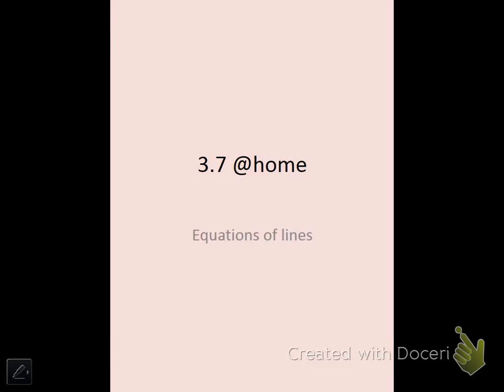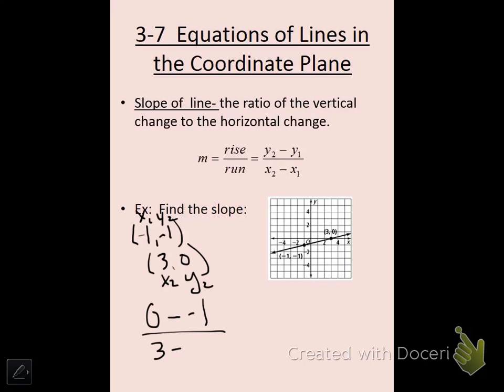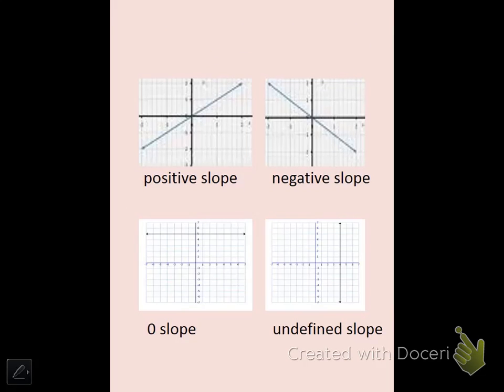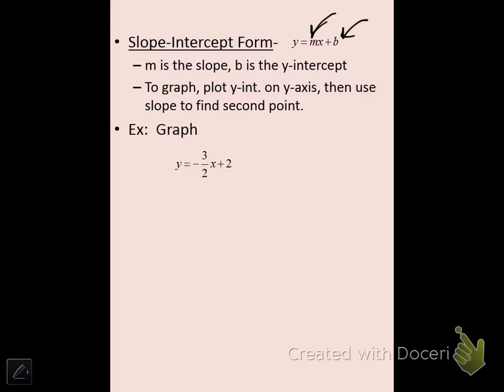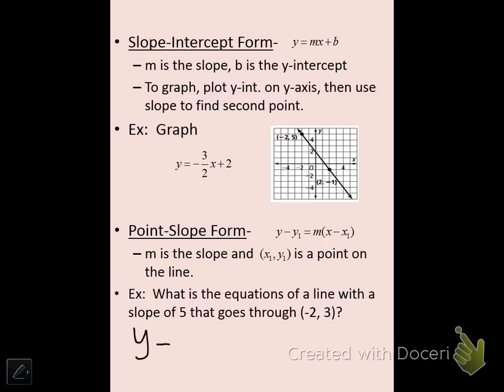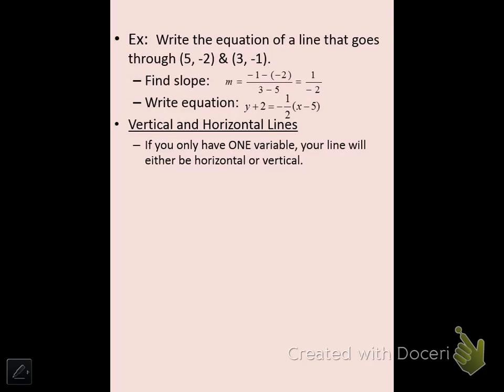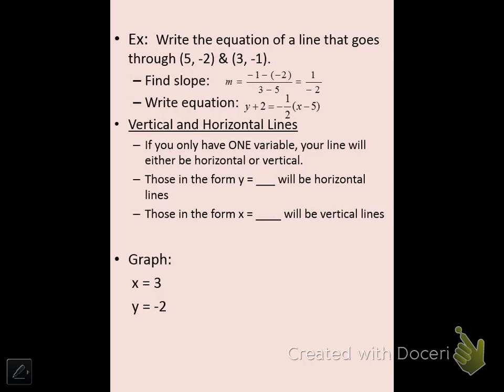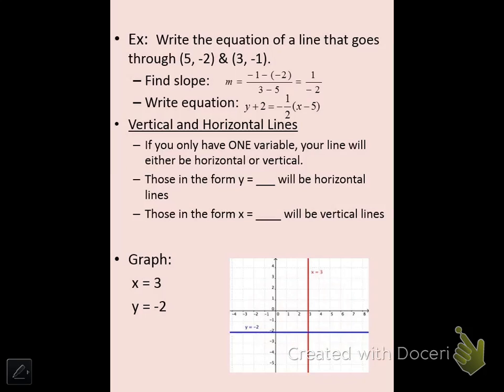3.7 equations of lines